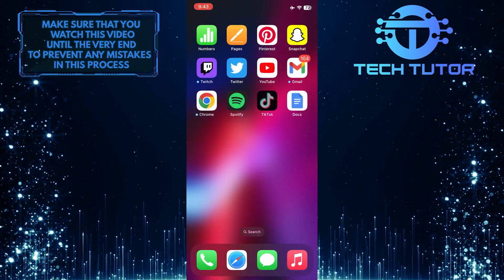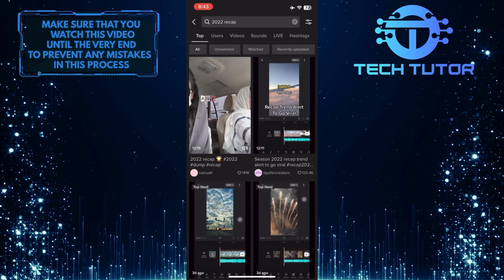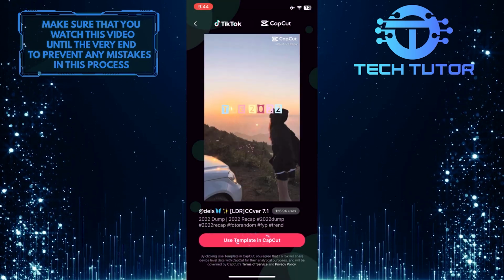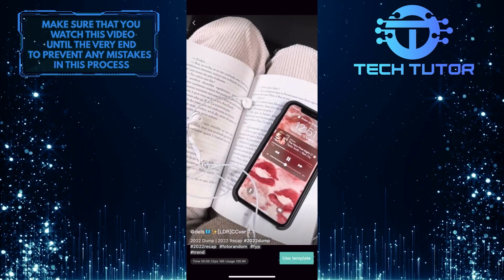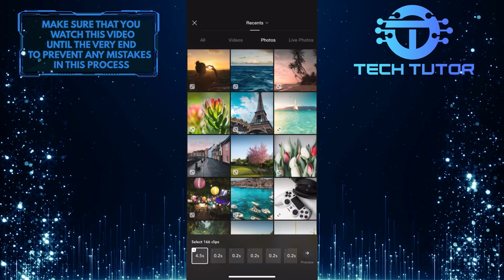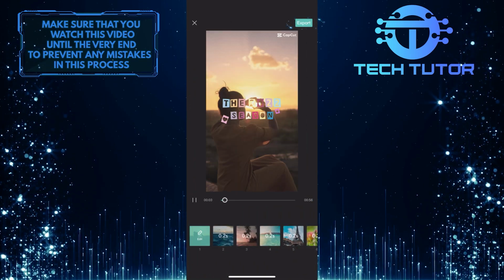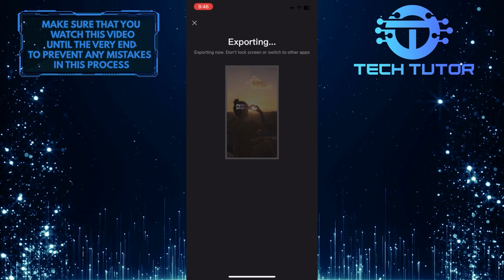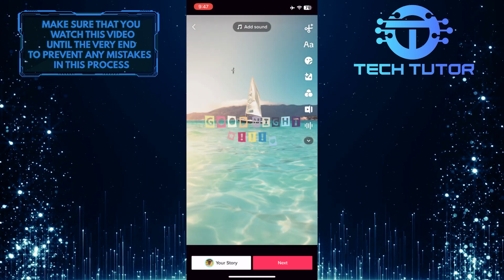And With That The 2022 Season Comes To An End Trend Tutorial | End Of 2022 Season Trend Tutorial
Are you ready to join the latest TikTok trend? "And With That The 2022 Season Comes To An End" is a creative and fun trend that's sweeping the platform- and we've got the perfect tutorial to help you get started. In this video, we'll show you all the steps needed for creating your own unique version of this trend. Discover the power of this trendy way of expressing yourself and joining in with the rest of the TikTok community! Watch now to find out more about this easy-to-do trend!